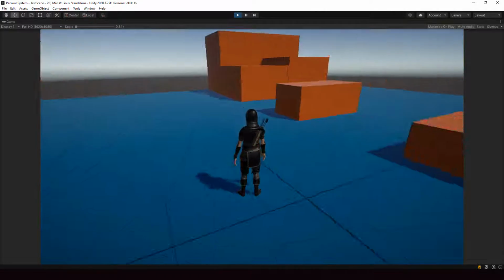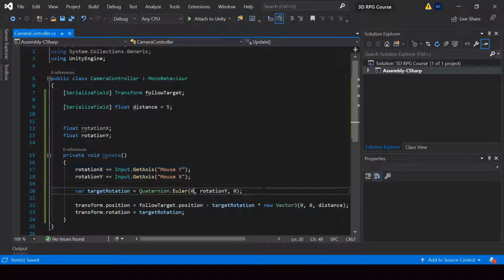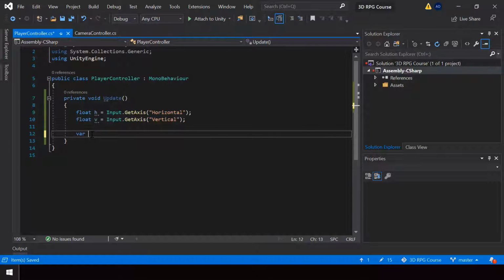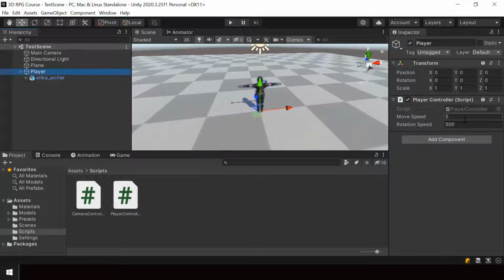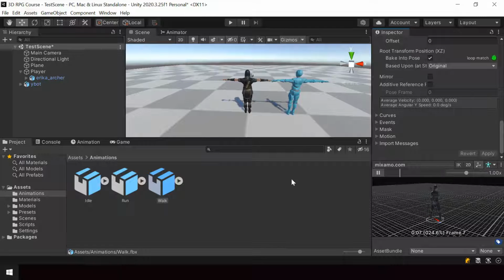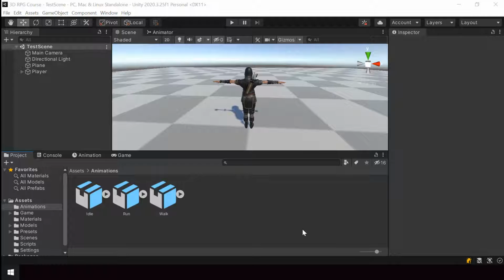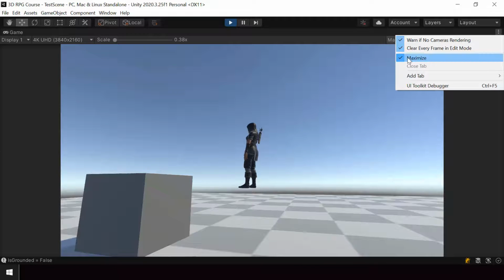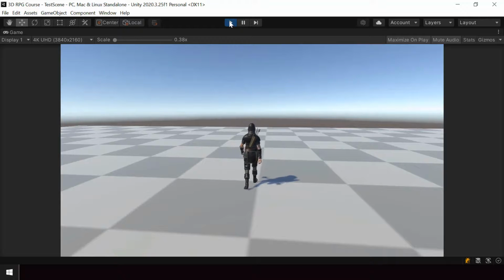Create a Third Person Controller in Unity from scratch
Hey everyone, in this video we'll create a Third Person Controller in Unity. We won't be using any assets to build it, we'll build it completely from scratch because it's a good way to learn the fundamentals of 3D game programming,
and it will give you the knowledge to customize the controller for your own games.

So while building the controller, you'll learn important concepts like
- unity's character controller component
- camera relative movement,
- humanoid retargeting for reusing animations on multiple characters,
- using physics for ground detection, etc.

0:00 - Introduction & Demo
1:03 - Project Setup
4:30 - Camera Controller
27:24 - Character Movement
48:04 - Setup Animations
1:04:59 - Animating the character
1:20:25 - Collisions & Gravity
1:45:28 - Controller Input
1:51:03 - What next?

If you want to build upon this and and create a more advanced controller that can perform parkour actions then checkout our Unity Third Person Parkour System course here